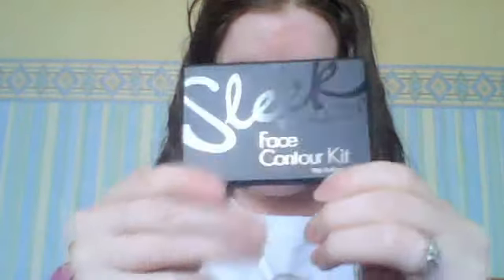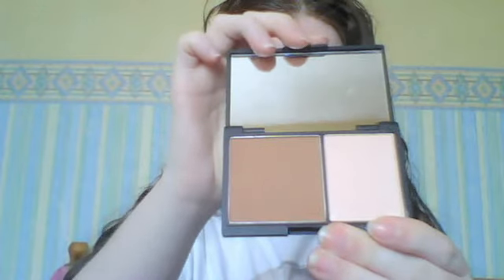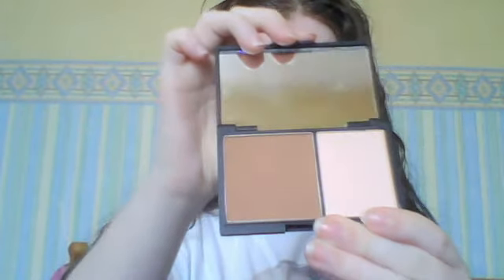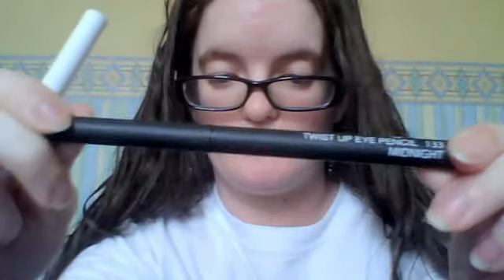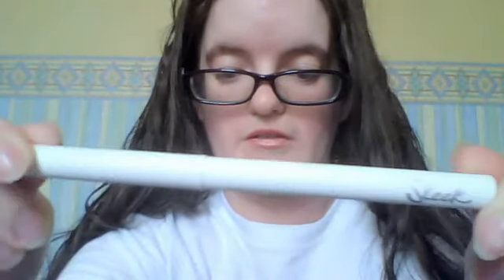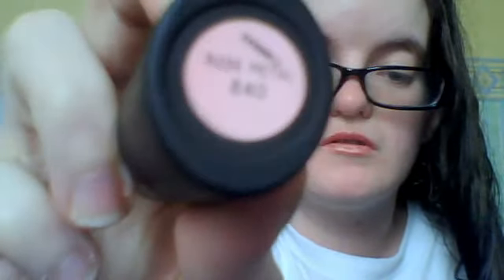sleek haul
hey everyone. http/ sleek original face contour kit in light, luminous pressed powder spf15. pixie pink blush. sleek eye dust inferno. true colour wonderlust lipgolss sleek brush's. twist eye liner thanks for watching xoxo